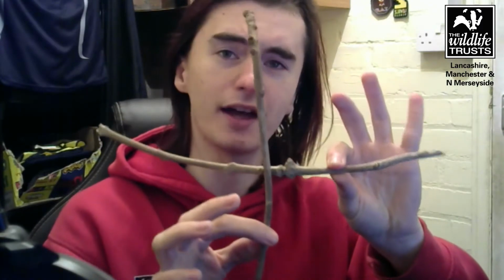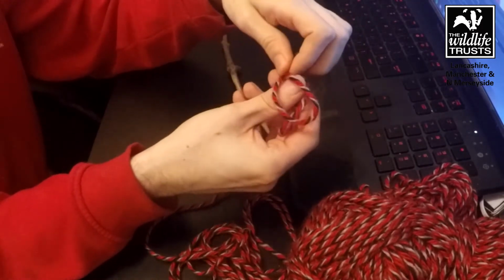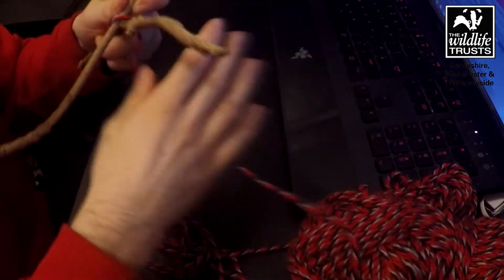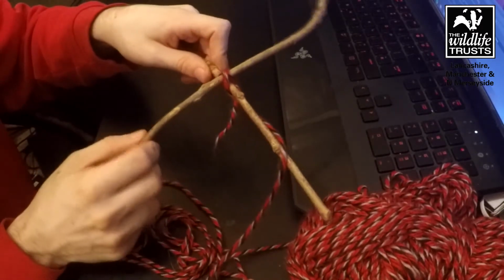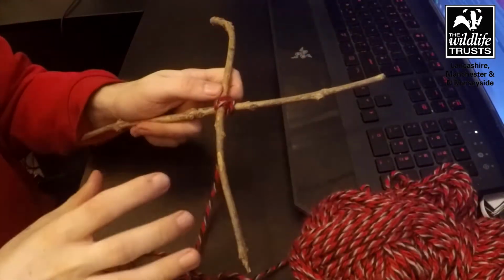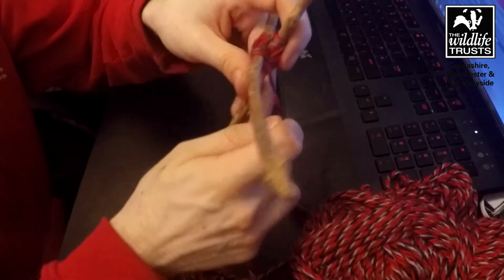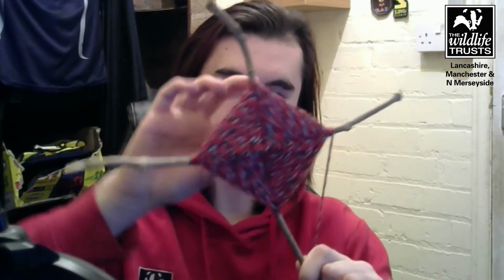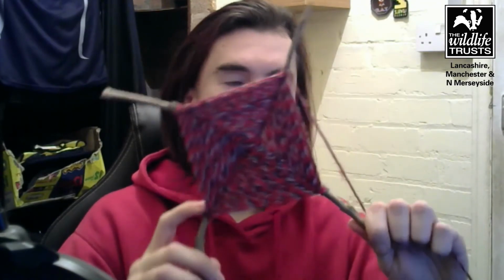How to make a Forest Eye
Crafts don't have to be complicated, and even the simplest of crafty activities can be calming, grounding and inspiring. Watch our Myplace Trainee, Connor, show you how to make a Forest Eye, then give it a try yourself during a much-needed mindful moment. All you need is a ball of wool and a couple of sticks!